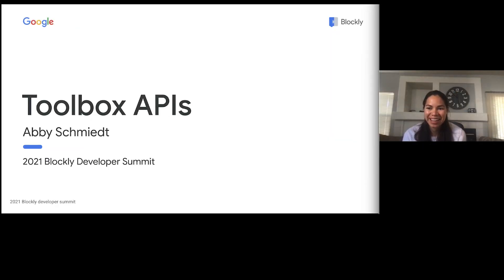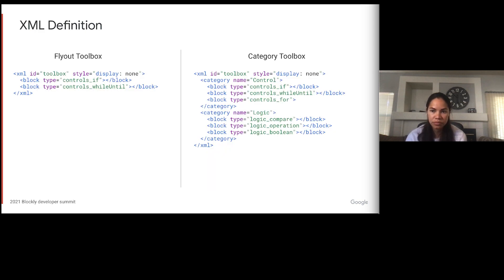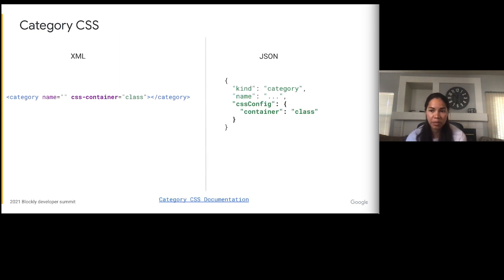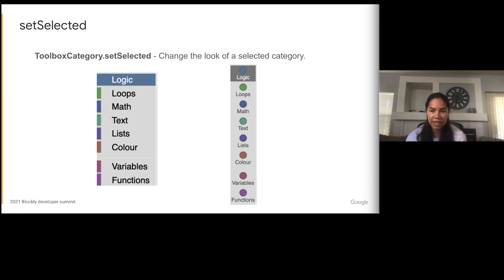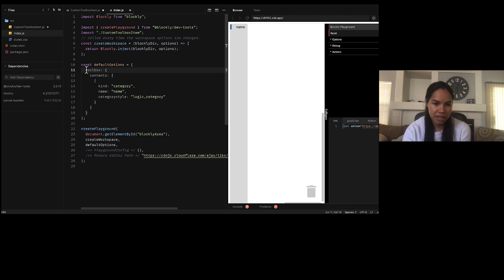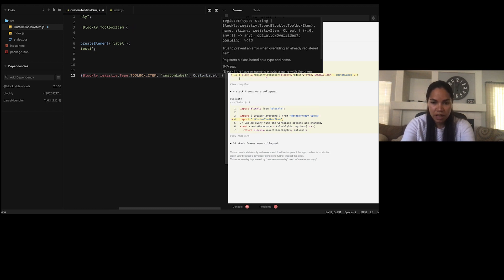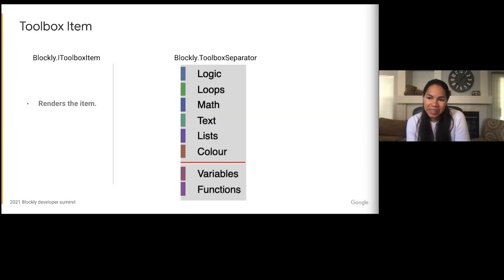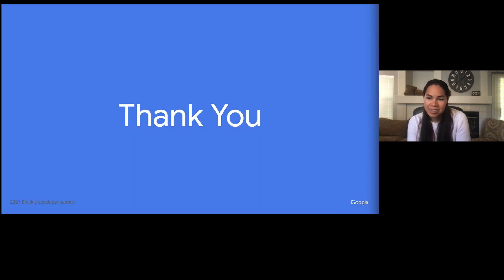2021 Blockly Developer Summit: Toolbox APIs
A Google TechTalk, presented by Abby Schmiedt, 2021/04/28-29
ABSTRACT: This talk was presented as part of the 2021 Blockly Summit. In September 2020 we rewrote the Blockly toolbox to be more extensible and configurable. Come hear about the changes and learn how can use the new APIs to customize your toolbox!